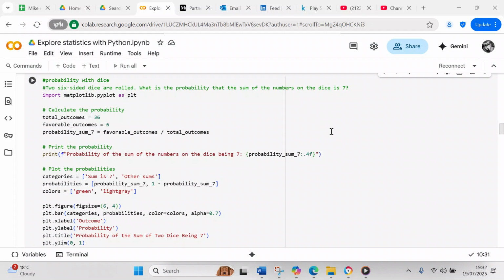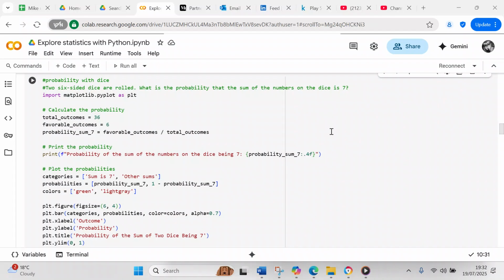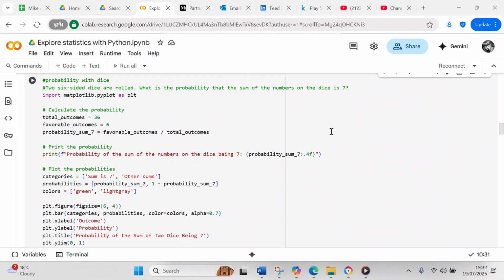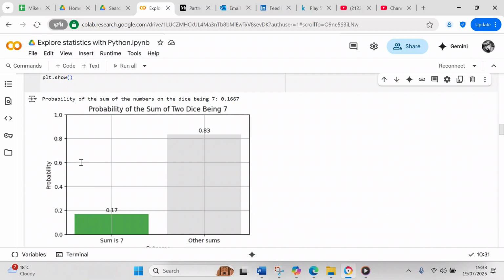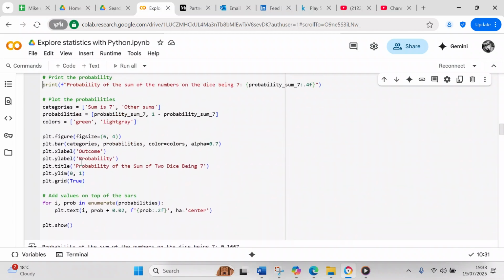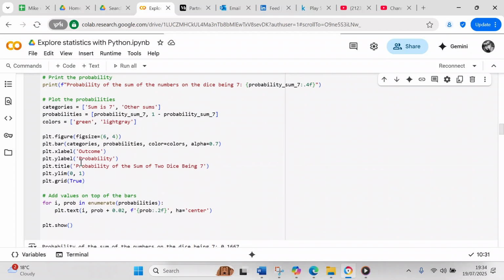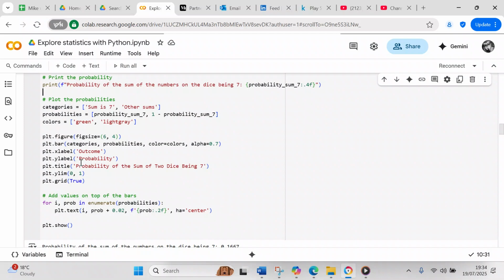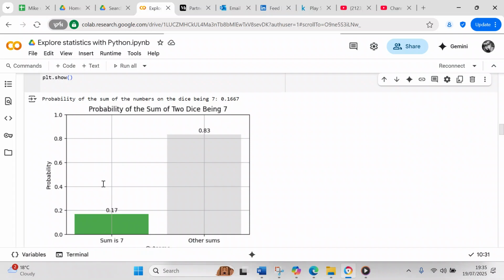Calculate the probability of rolling a certain value of dice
In this video I use Python to calculate the probability that rolling two dice will yield a value totalling 7.